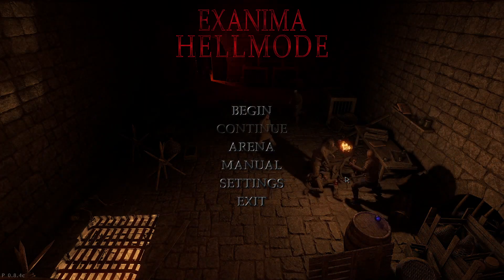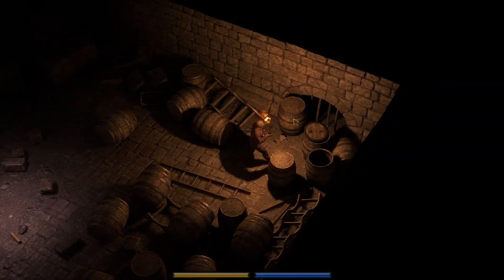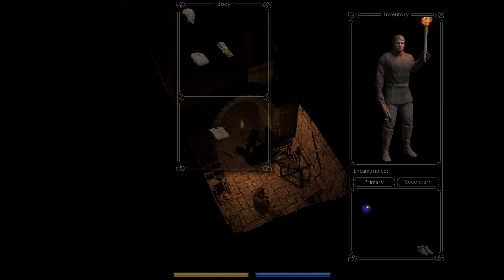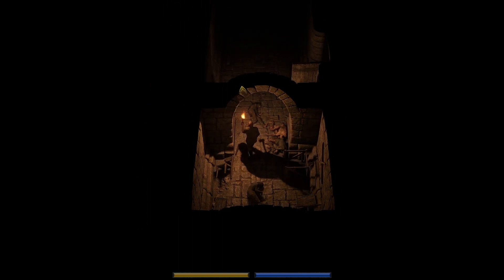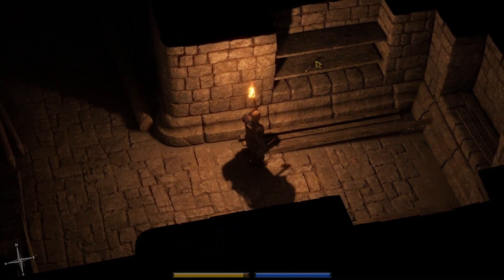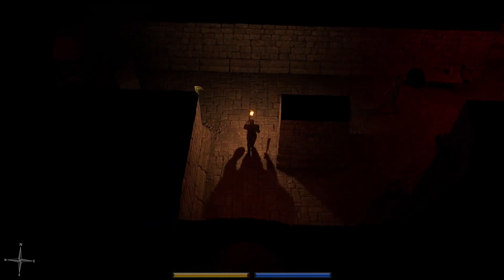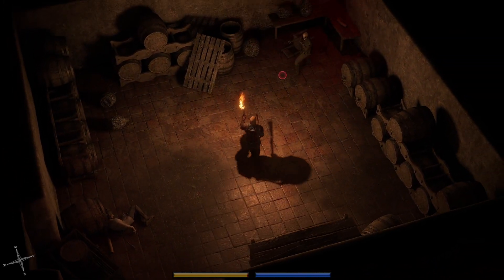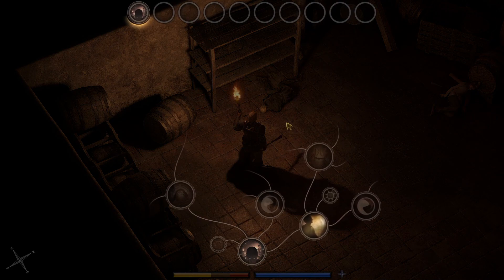Let's Play Exanima S10E025: We Return To The HELLMODE Mod